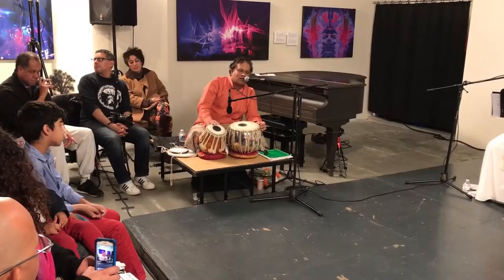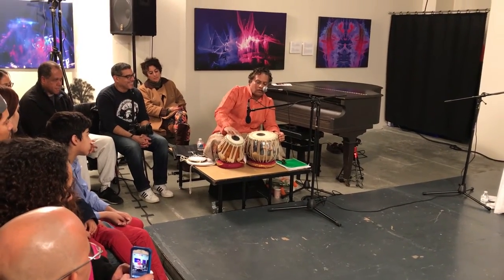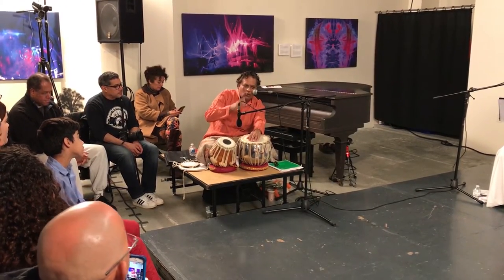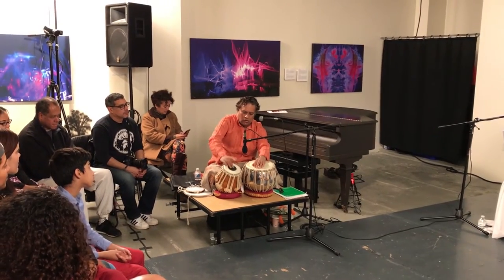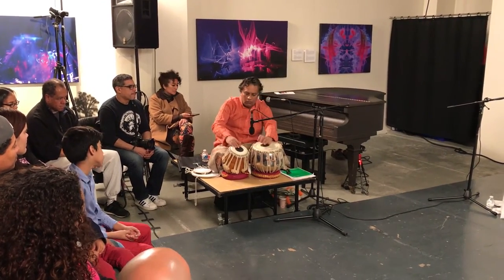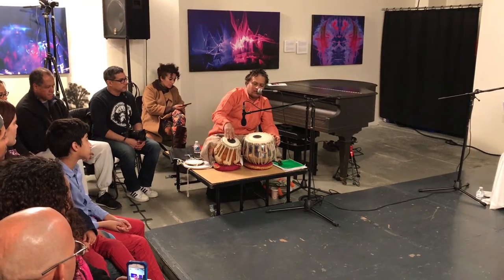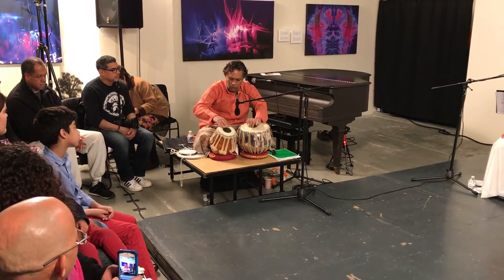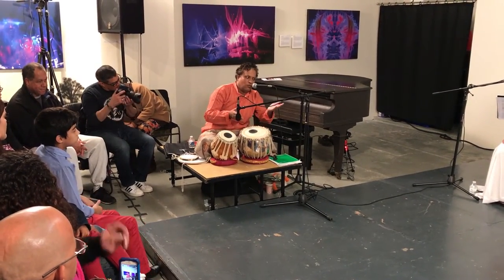Bronx Rising! Where Kathak & Bomba Meet In Me, Naren Budhkar on Tablas (2016)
Musician Naren Budhkar demonstrates the language of tablas (traditional Indian drums) and how he uses tablas when he plays bomba. Pretty groovy!
The evening included reading, discussion, and performance on Kathak and Bomba: traditional Indian and Puerto Rican dance and drumming with Romanee and Company.  Percussive Routes: Where Kathak & Bomba Meet in Me is part of the Bronx Music Heritage Center's (BMHC) monthly Bronx Rising! series. November 19, 2016.